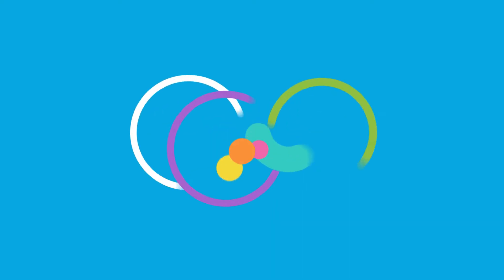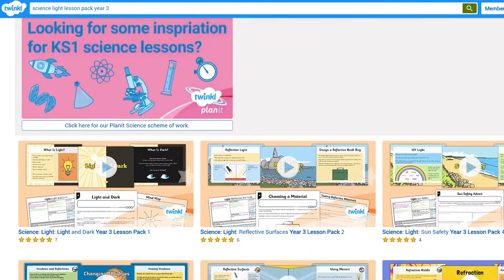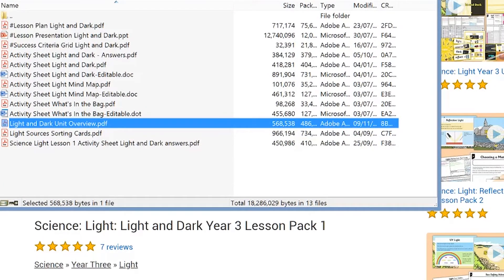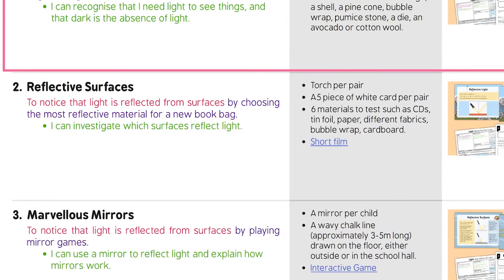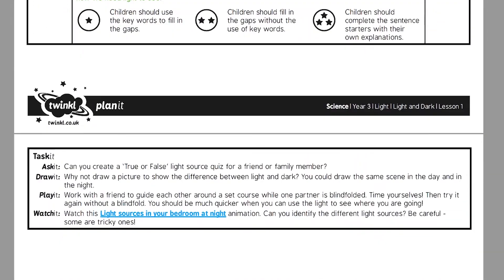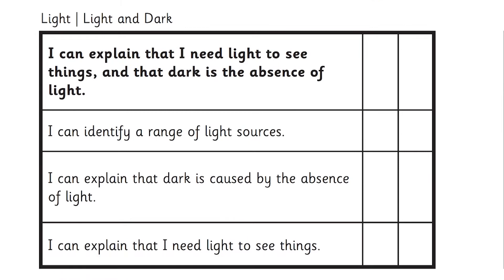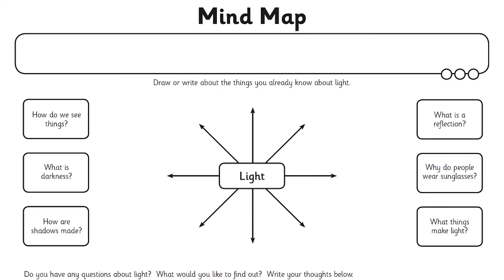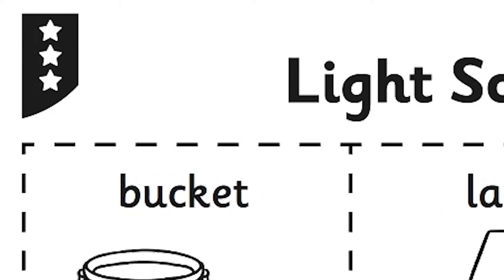Science Lesson Plans & Resource Packs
Teach a sequence of Science lessons with Twinkl's range of science lesson packs, covering topics like Light, Sound, Materials, Inventors, Inventions, Electricity, Space, Habitats, and more!